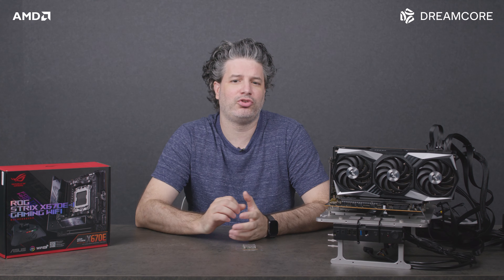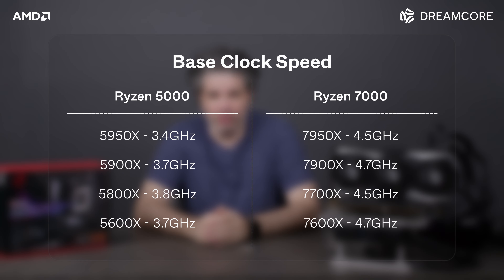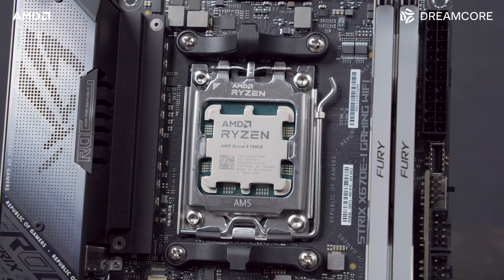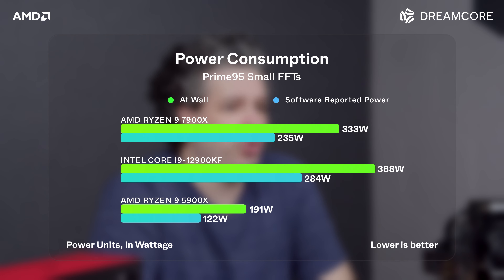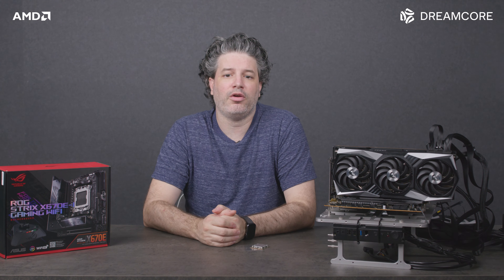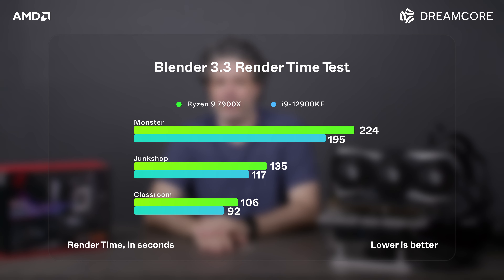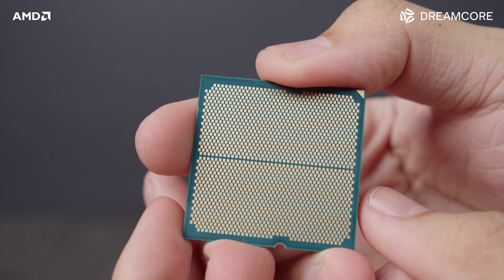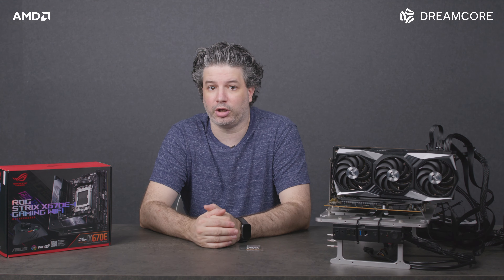🔥🔥 COMING IN HOT 🔥🔥 RYZEN 9 7900X is a BEAST !!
Thanks to our friends at AMD, we got our hands on the new AMD 7000 series CPU earlier and were able to test it for our viewers.

0:00 Introduction
01:46 Power Consumption
02:26 Benchmark Tests
03:09 New Physical Changes
03:31 Cooler Compatibility
04:42 Conclusion